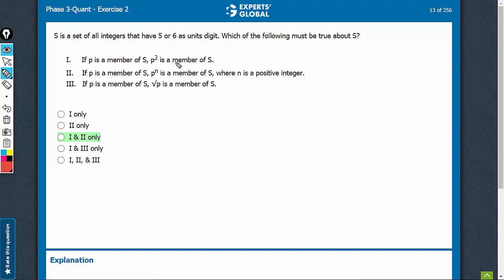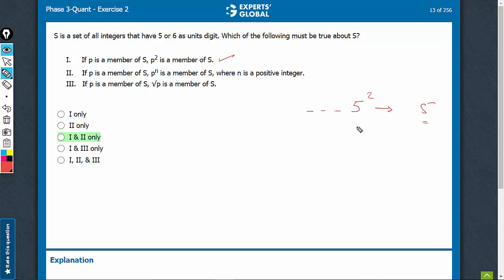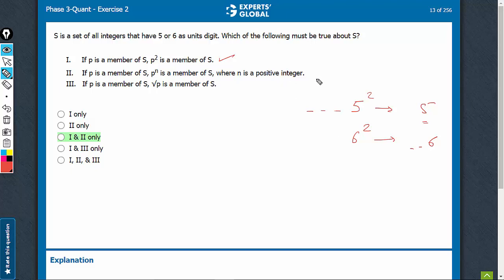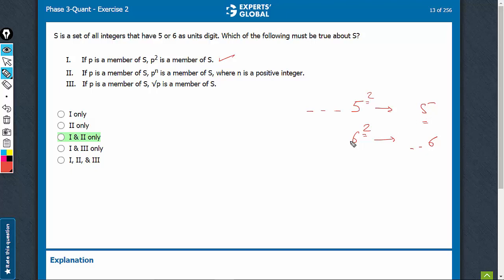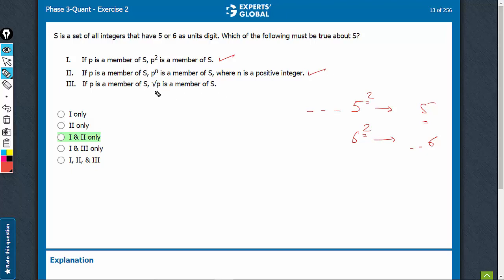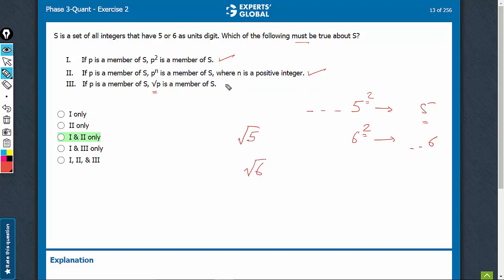S is a set of all integers that have 5 or 6 as units digit. Which | 6741 | Experts' Global GMAT Prep